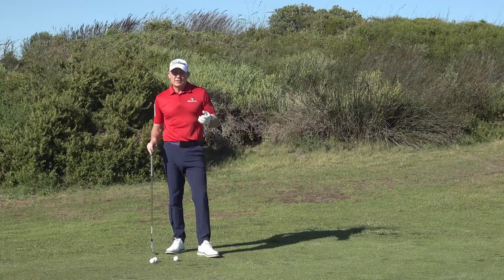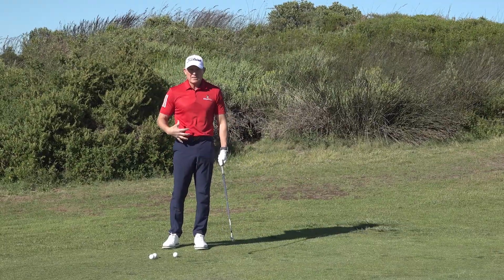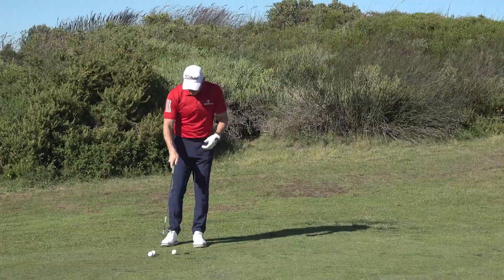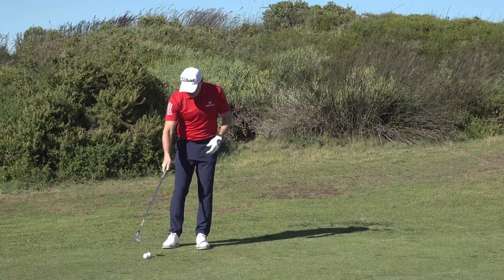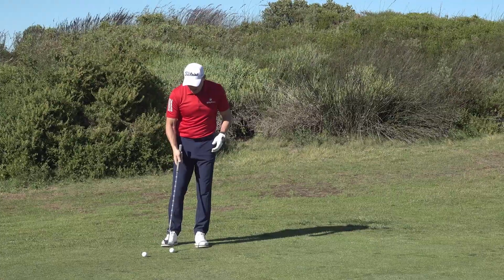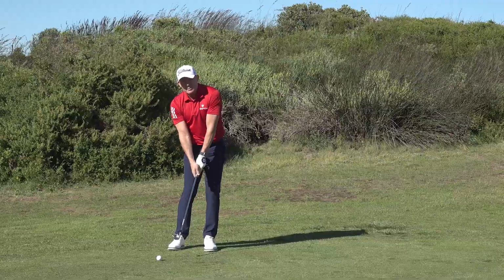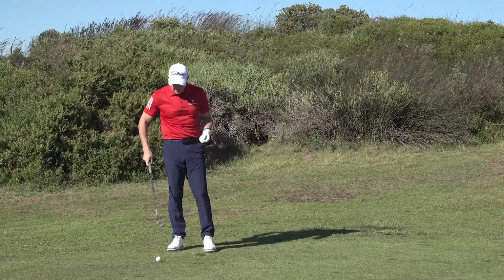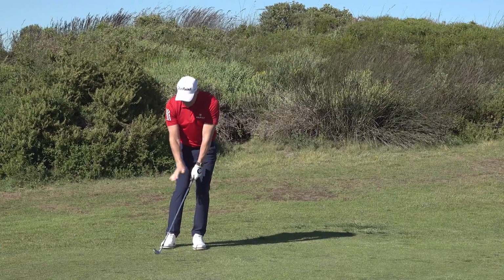Try these dead arm chip drills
The Golf Mag Issue 17: Try these dead arm chip drills, using the big muscles, to eliminate missed contact.

Renowned golf coach Grant Hepburn took the helm as CEO of GolfRSA in 2015, but his passion for coaching still burns strong. He cultivated a proven track record in amateur and professional golf circles after joining world-renowned coach Robert Baker as his assistant on the PGA Tour in the 1990s. Grant also coached several champions on the European Tour, Asian Tour and the Sunshine Tour, as well as many of the country's top amateurs. He served as the national coach of the SA Golf Development Board for many years and has trained more than 100 coaches locally and internationally. He has lectured in Long Term Athlete Development and Advanced Golf Coaching for the PGA of South Africa and currently oversees the GolfRSA National High Performance Squad.